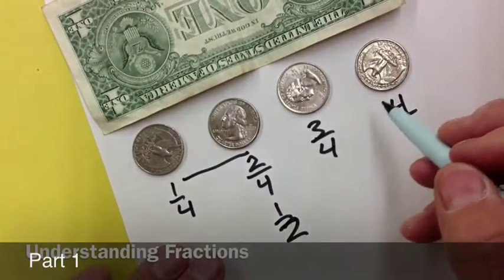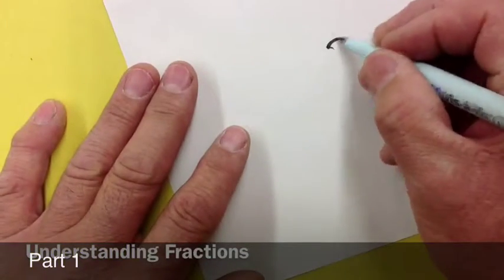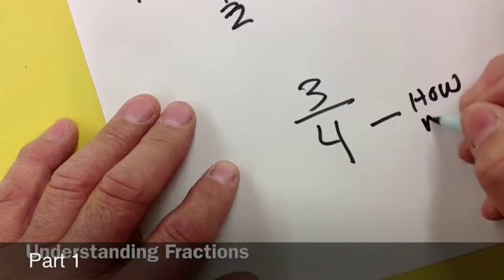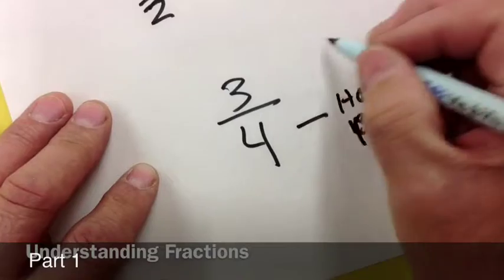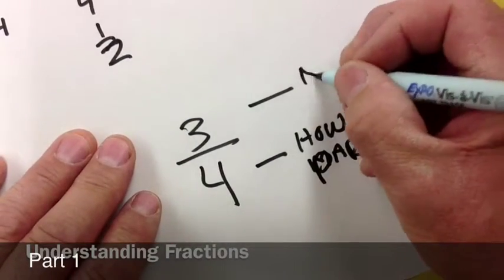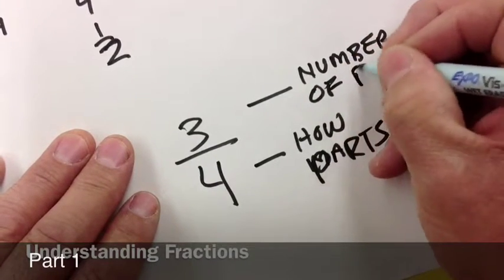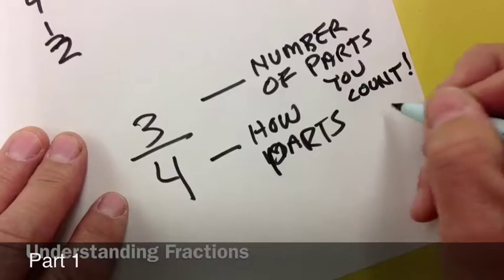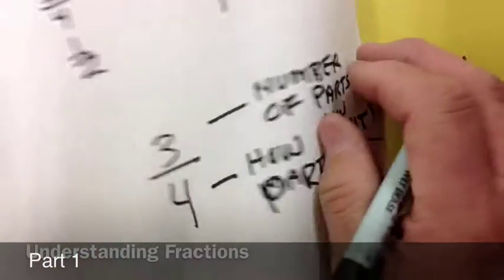Understanding Fractions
description